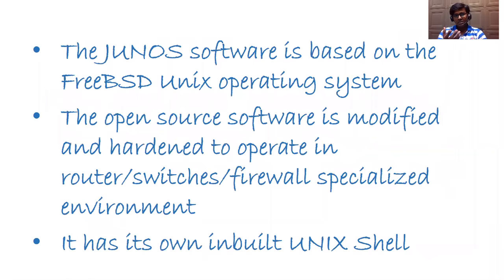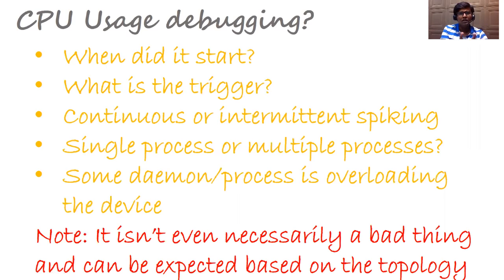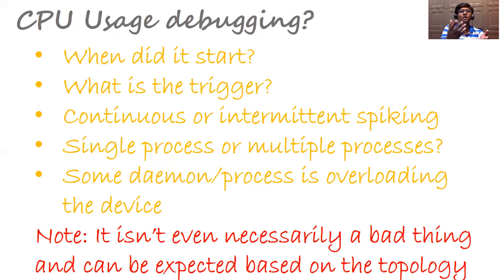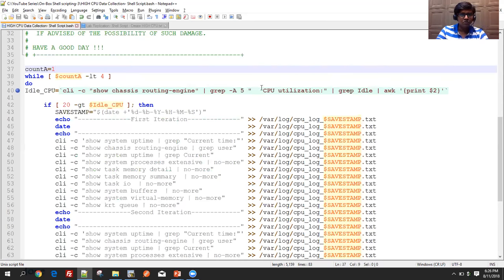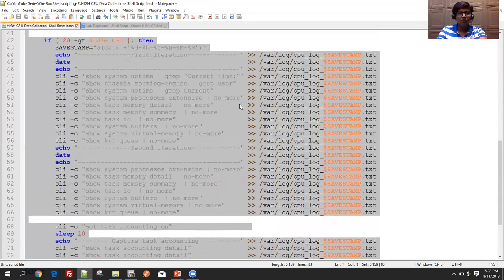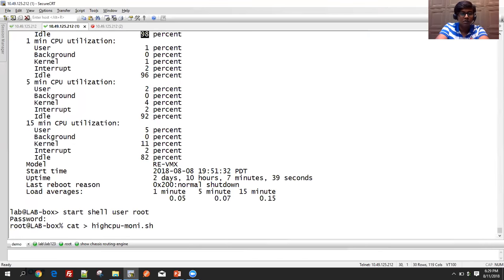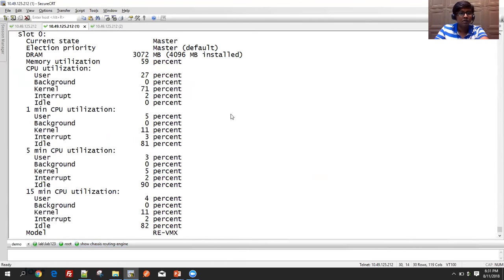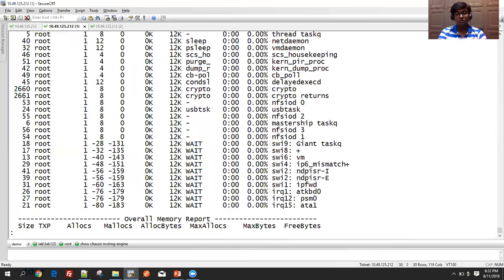HIGH CPU Data Collection Script with On Box Shell scripting -Juniper Platform Automation #3